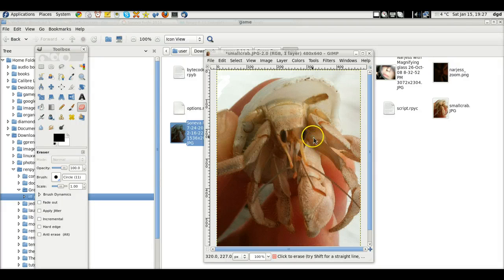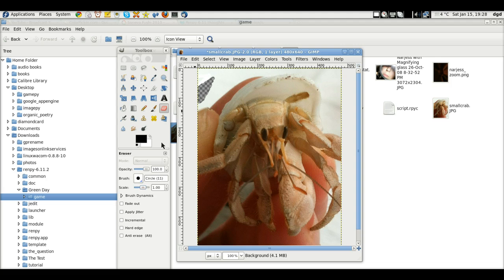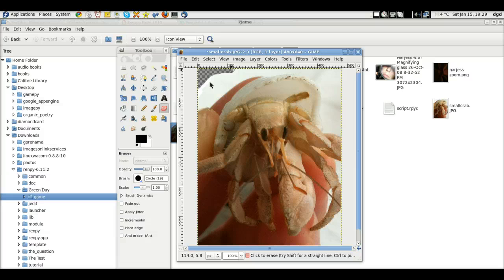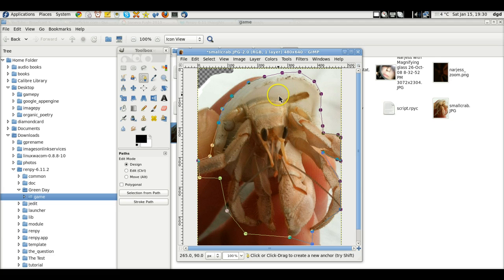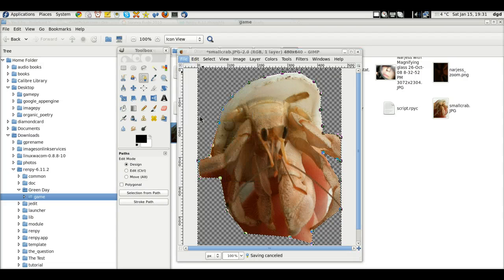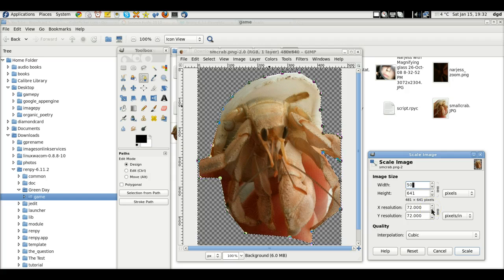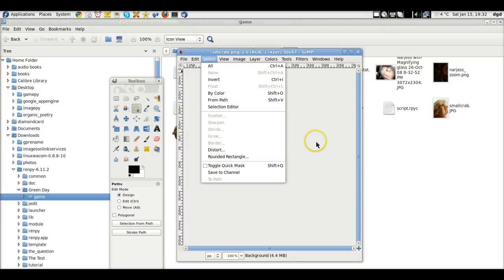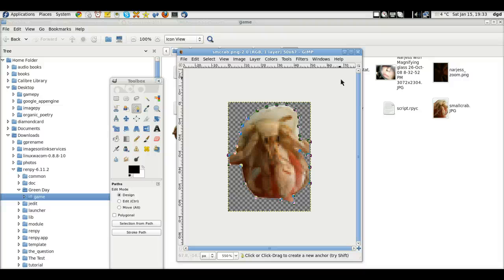GIMP tutorial on alpha channels, transparency, cropping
GIMP tutorial on alpha channels, transparency, cropping and scaling!

And, I know next to nothing about GIMP!

If you know how to use GIMP then produce some videos! Make the world a more enabled place.